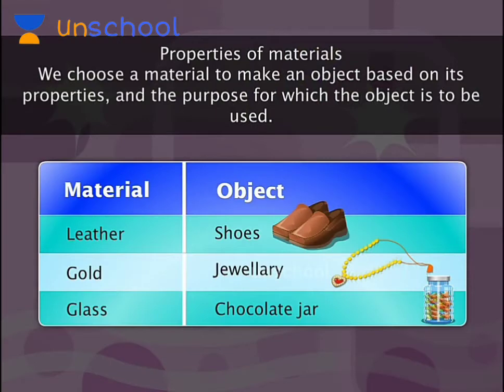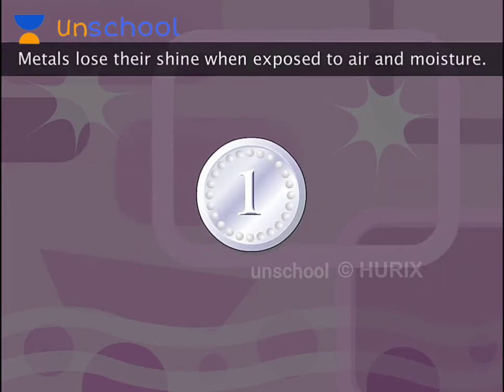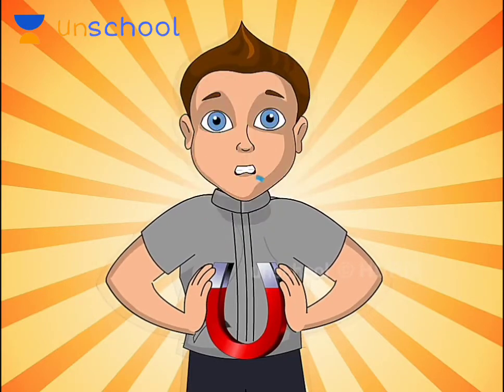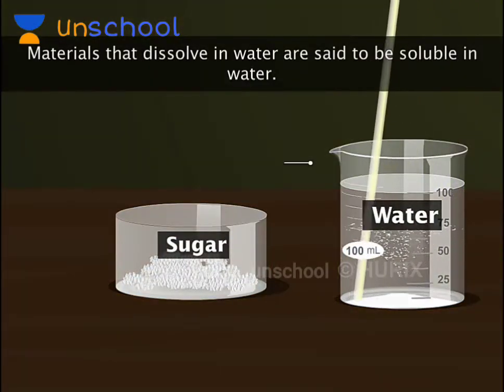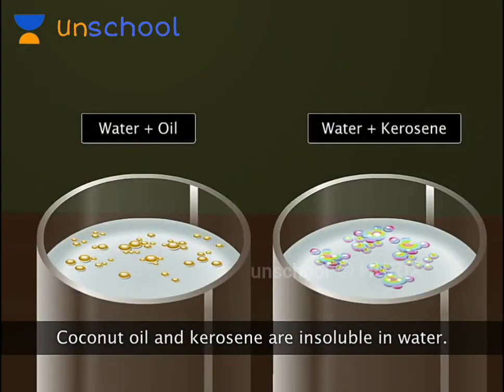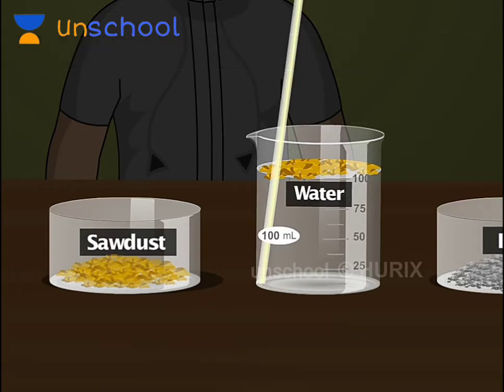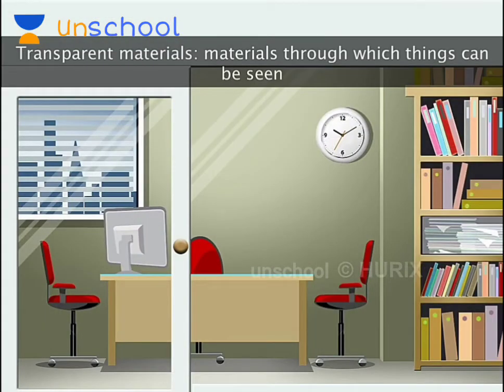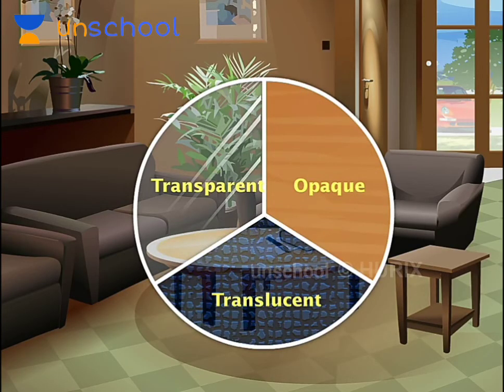Class 6 Science Chapter 4 Sorting Materials into Groups (Part-1) || unschool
This NCERT Video conveys knowledge on objects around us, different types of material, their properties such as hardness opacity, similarities between different materials, their differences and the importance of grouping materials.